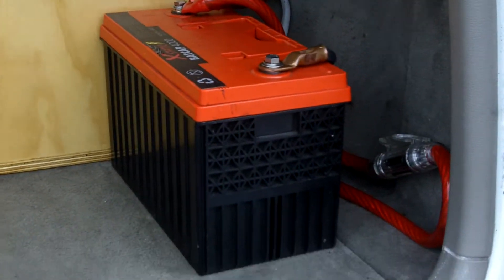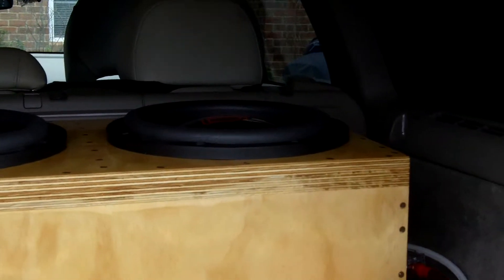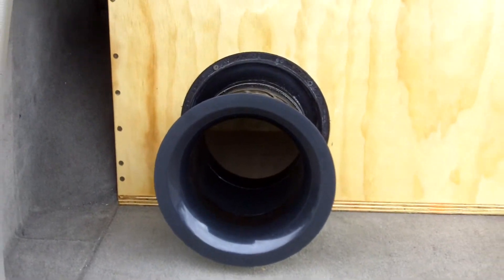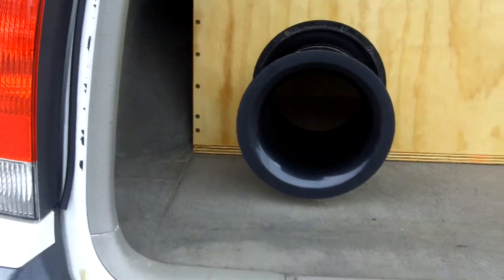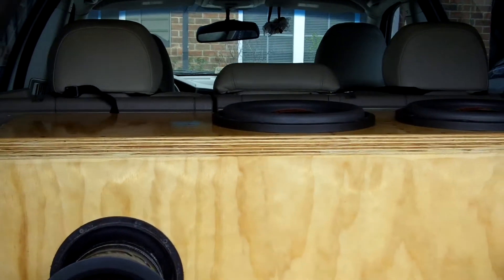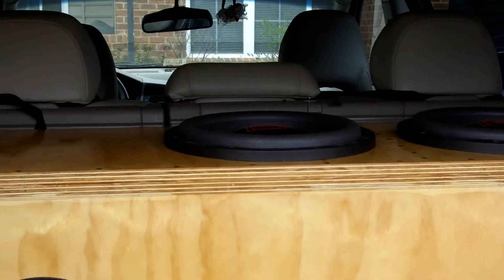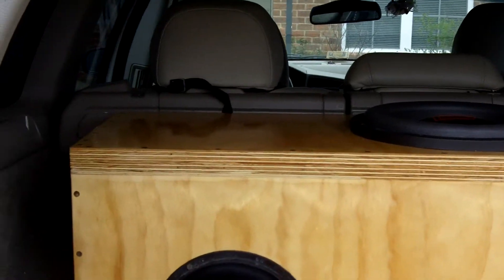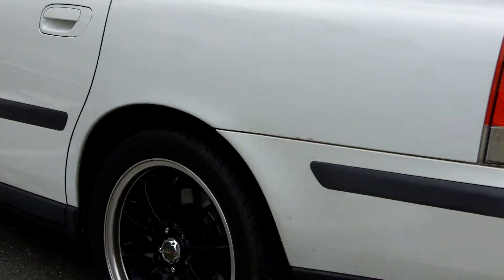Digital Designs New Box Teaser Team Deadly Hertz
The new enclosure for the DD's designed by David Berger and built by Jeff Lockhart - my TDH teammates.